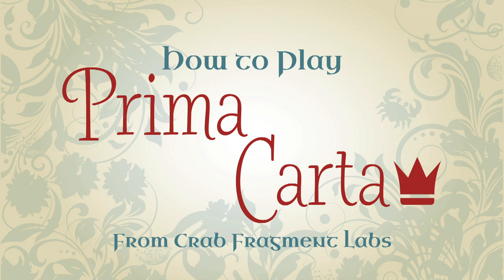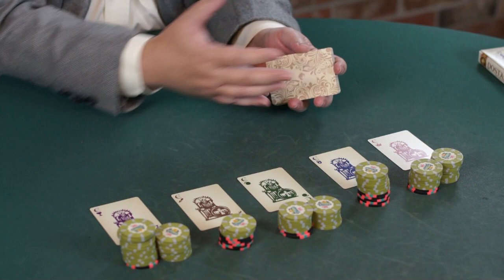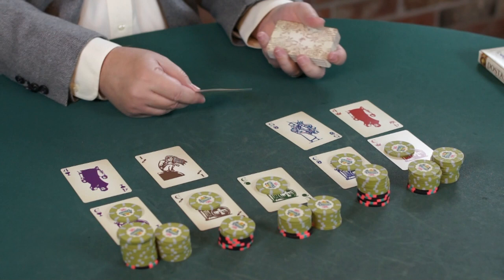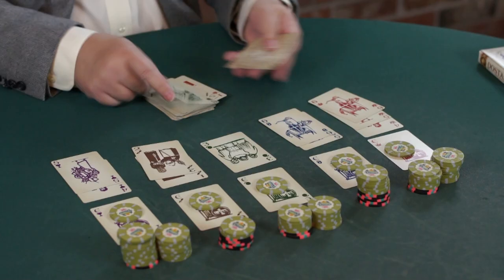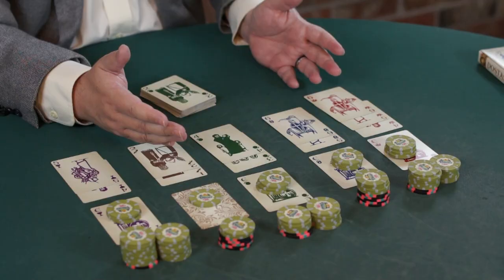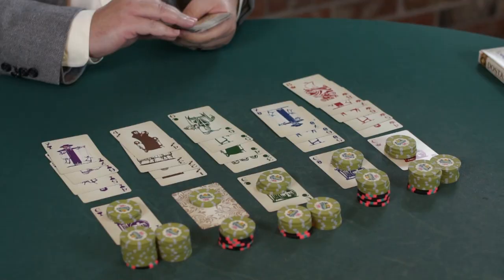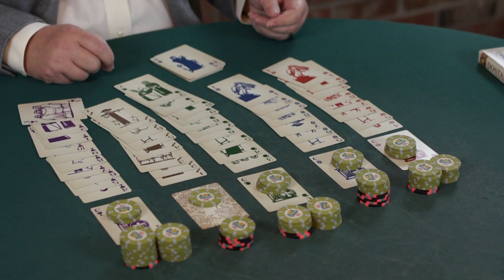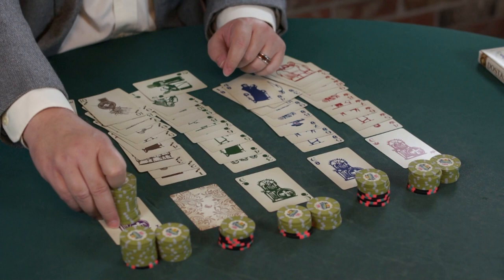How to Play Prima Carta, by James Ernest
James Ernest explains Prima Carta, a gambling game for the Postas deck, from Crab Fragment Labs.

Prima Carta is a simple, "ancient" gambling game. Up to five players can bet on which of the suits will finish first, after a series of passes through the deck. After the first pass, players must decide whether to fold or continue for another bet. Since the deck is never reshuffled, it's possible to gain an edge by remembering the order of the cards.

The Postas Deck is a 50-card deck with ranks 1 through 10 in five suits (and an optional 11th rank for playing Vines games). You can find the rules for Prima Carta and other Vines and Postas games at Crab Fragment Labs.